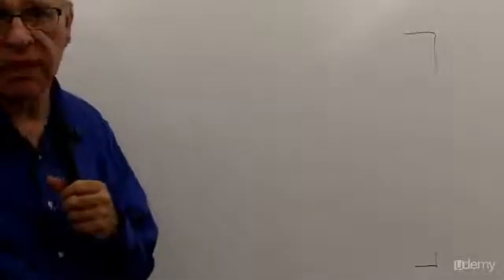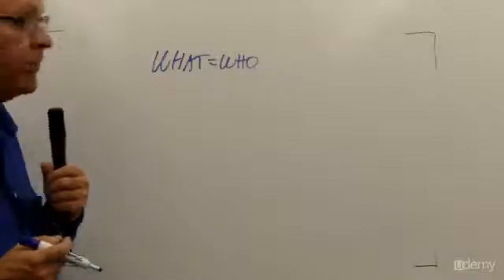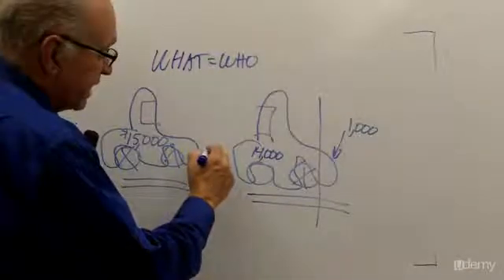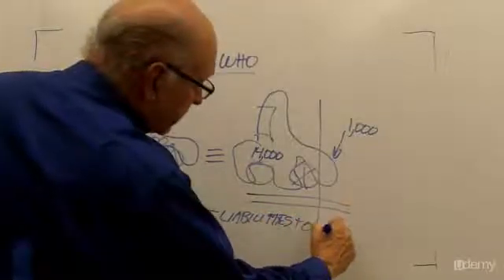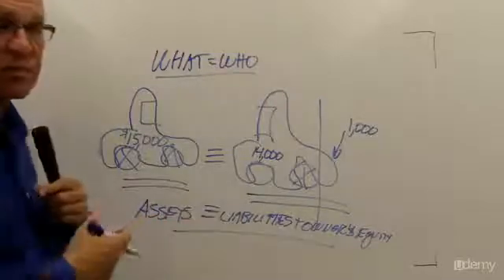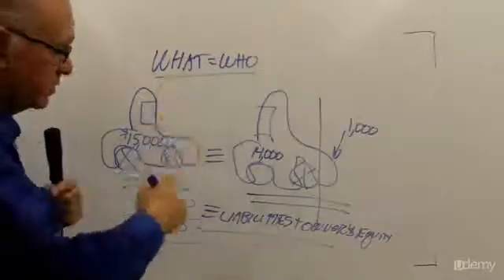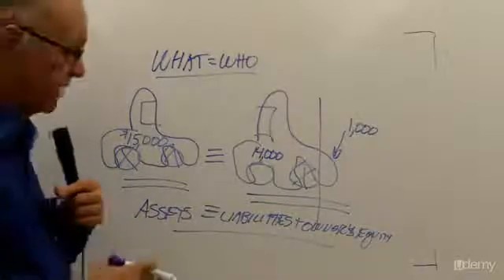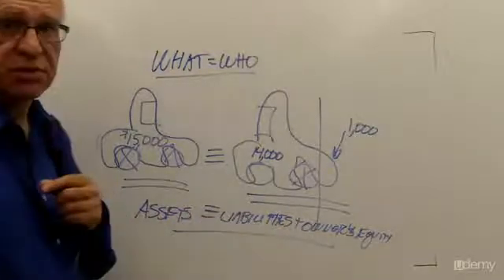Accounting in 60 Minutes - A Brief Introduction : Let s Buy a Car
Accounting in 60 Minutes - A Brief Introduction
Learn the very basics of accounting in just about an hour.